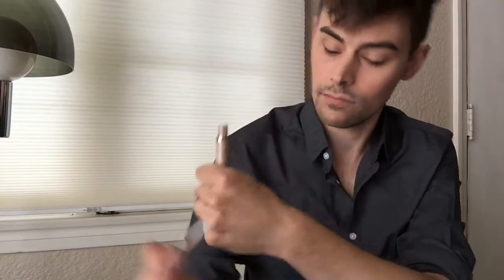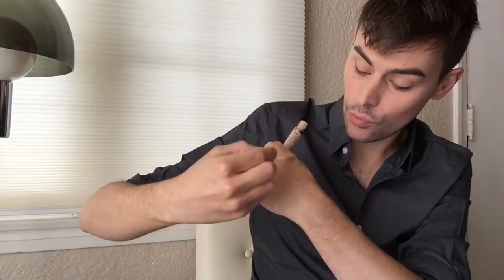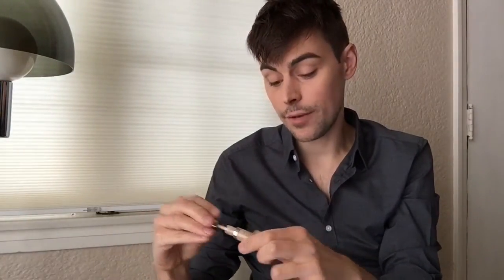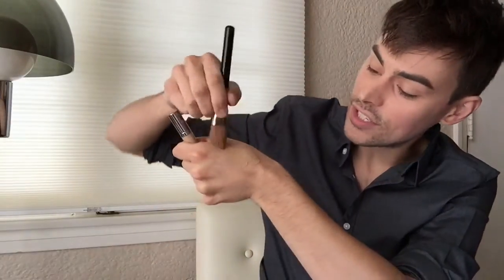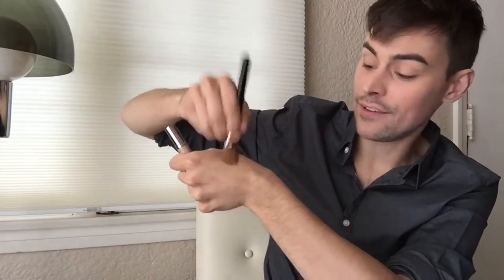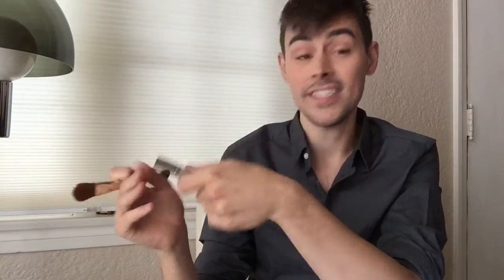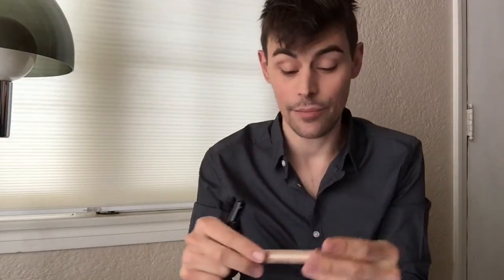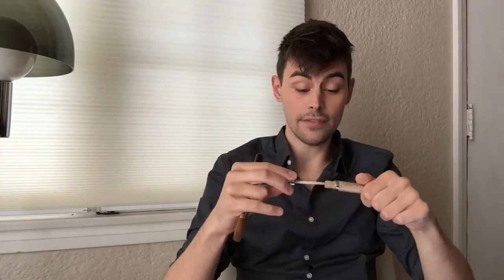Urban Decay Naked Skin Concealer review & tutorial by Justin Tyme